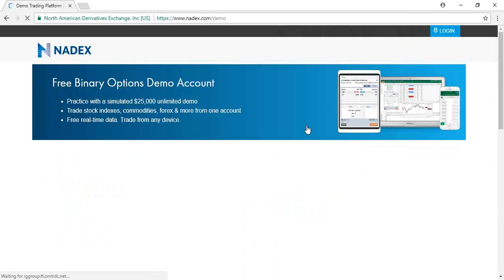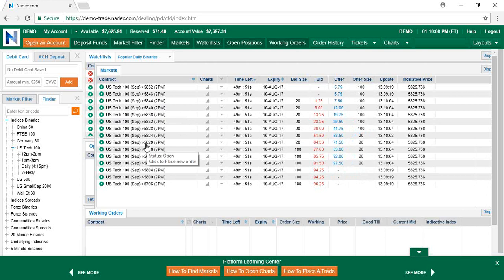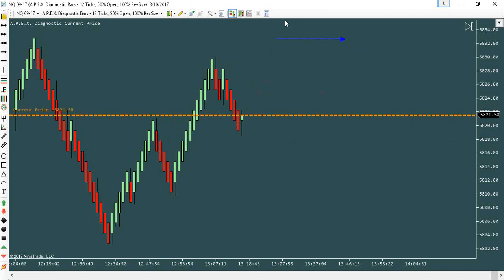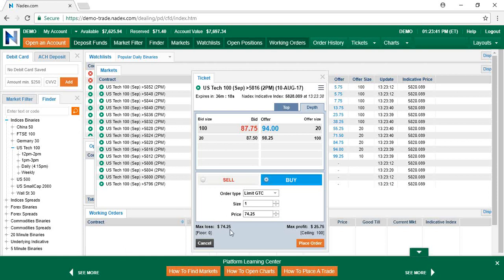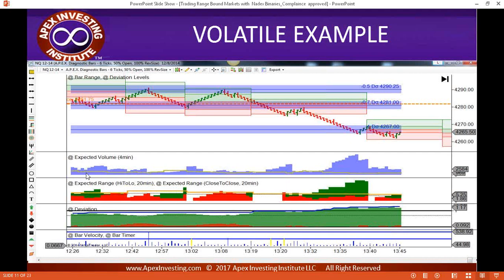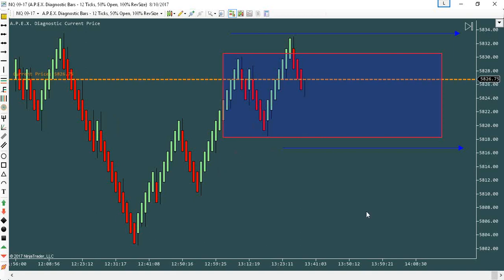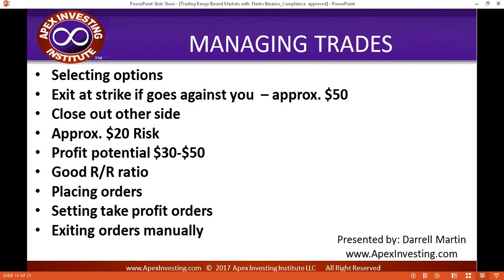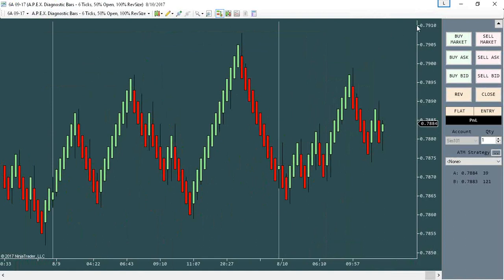Trading Nadex Binaries with Markets Range Bound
Free practice account Listen to John Skelton with Apex break down the mechanics of using binary options when markets are flat or range bound.